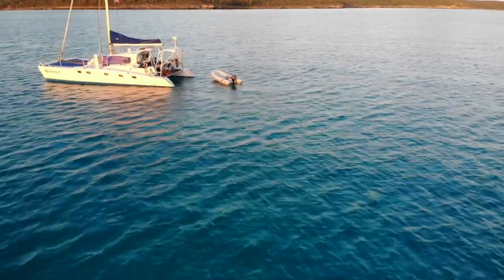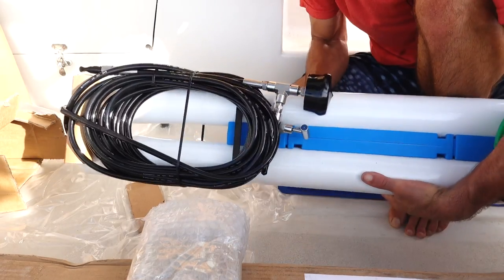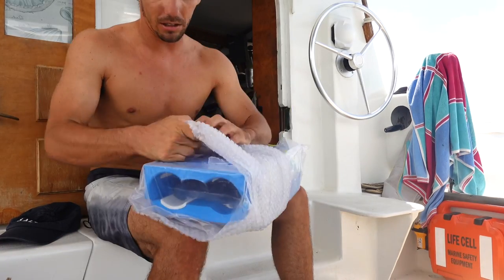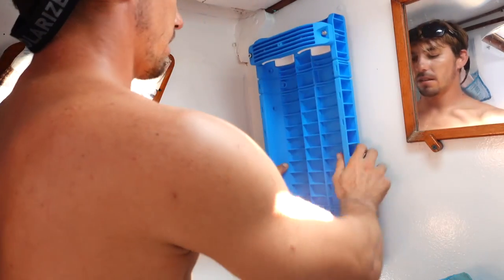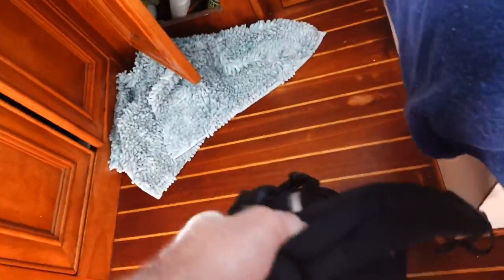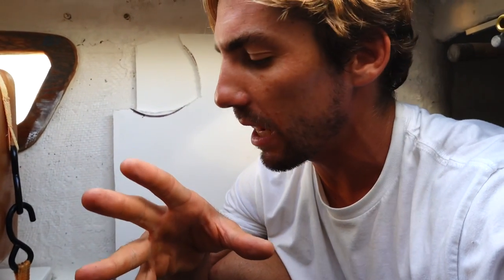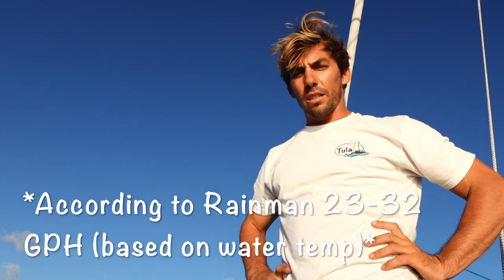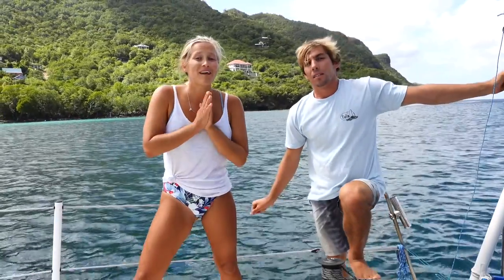LIVEABOARD: Installing A Rainman Watermaker On Our Sailing Catamaran (game changer)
Water water everywhere and it is all salt water which does not do us any good (except to float on) UNTIL NOW! We recently installed a Rainman Watermaker (aka desalination unit) aboard our boat and can now desalinate salt water!!! Here is the link to the Rainman website for more info about the watermaker we installed.
*According to Rainman the output of this unit is 26-37gph depending on water temperature. We have been seeing the high side of this output scale in the warm Caribbean water.
*Everything that we needed for install came with our rainman unit including valves, fittings, filters, filter housings and mounts, pex tubing, even hose clamps. The only thing that I had to get additionally was a sea water strainer and a short length of pvc hose.

If you want to see more about the Rainman Autoflush that we installed with our watermaker